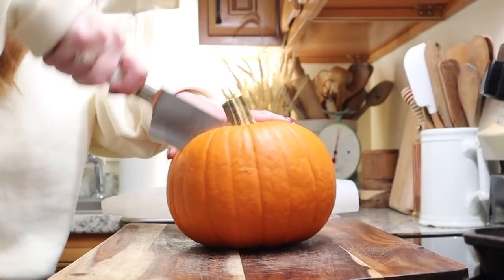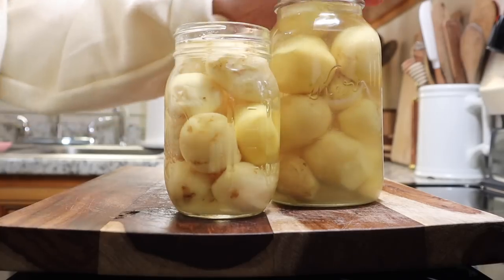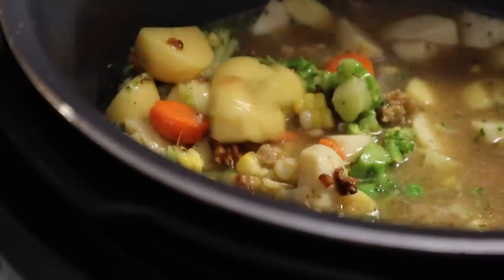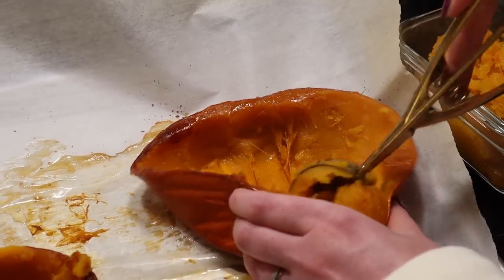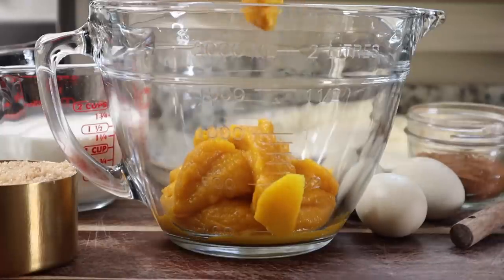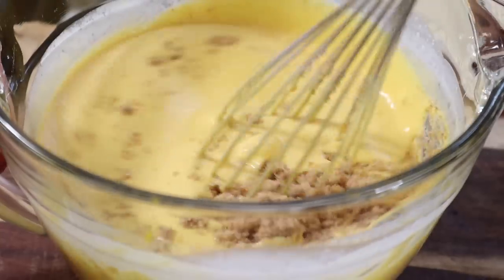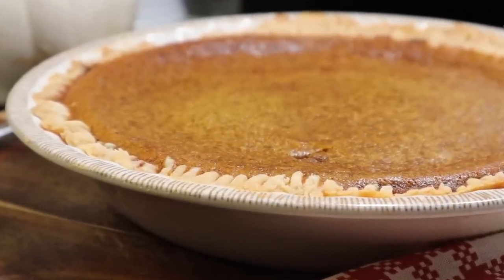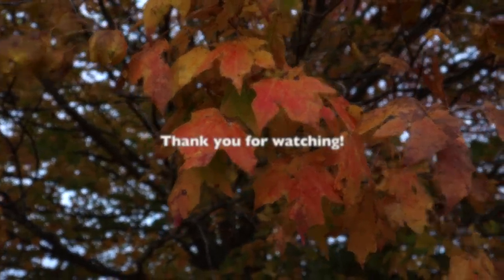FALL day in my life 2023 | baking pumpkin pie, creamy vegetable soup and autumn drives 🍂🎃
Sweatshirt from ​⁠@DarlingDesi Honeywood Hollow 🍂🫶🏻